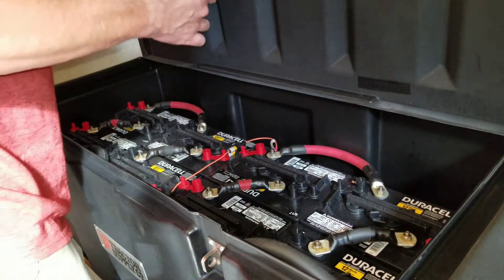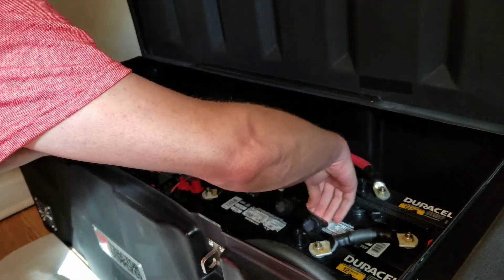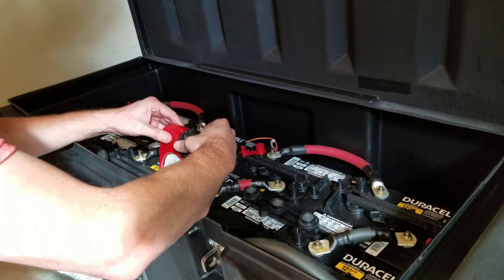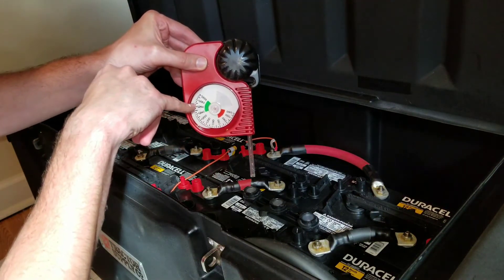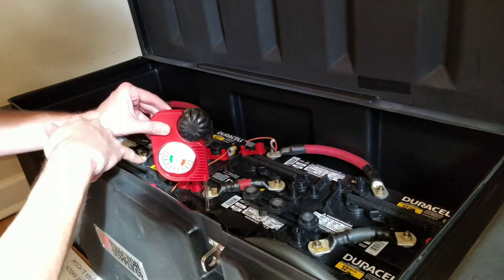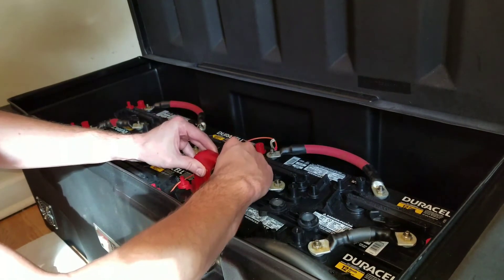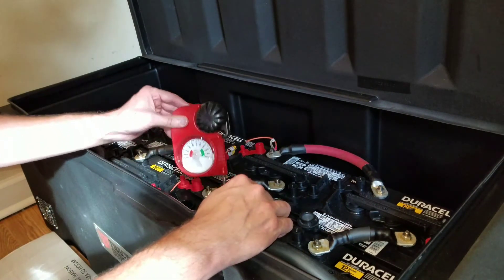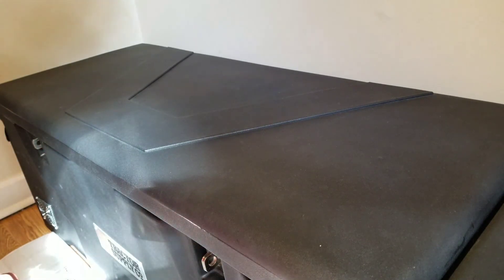Review of Hydrovolt battery tester.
Review of Hydrovolt battery tester. Checking the gravity levels on Duracell GC2 6 volt 215Ah golf cart batteries. On a 20.64 kwh battery bank.